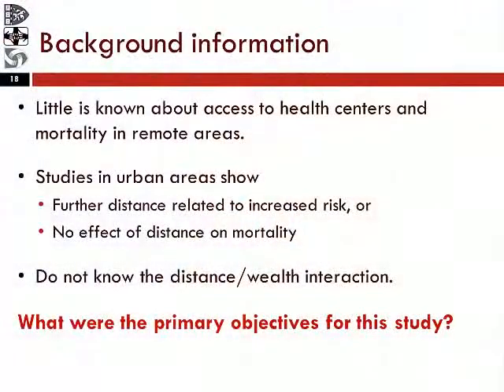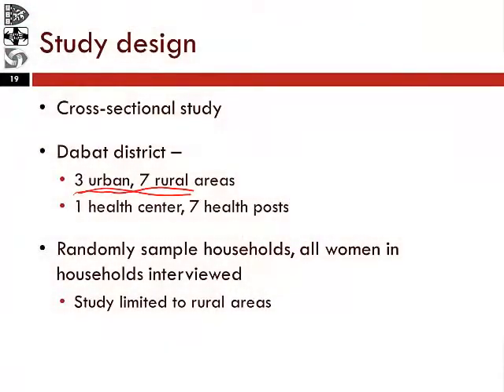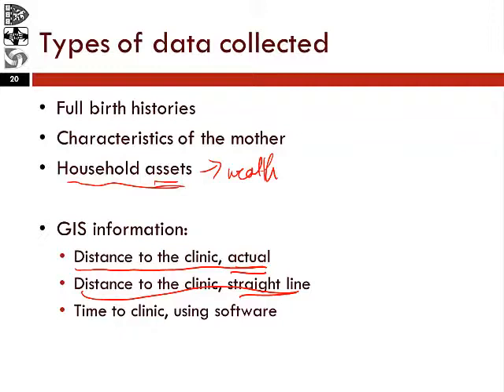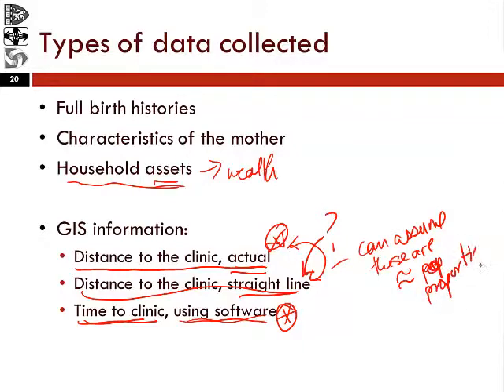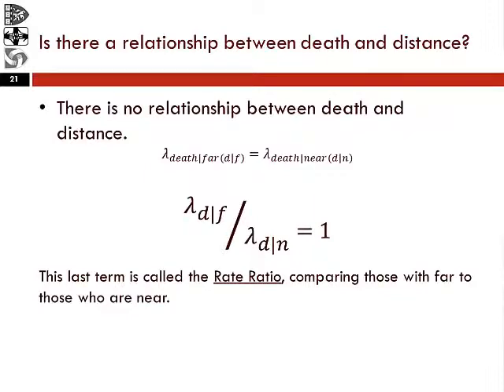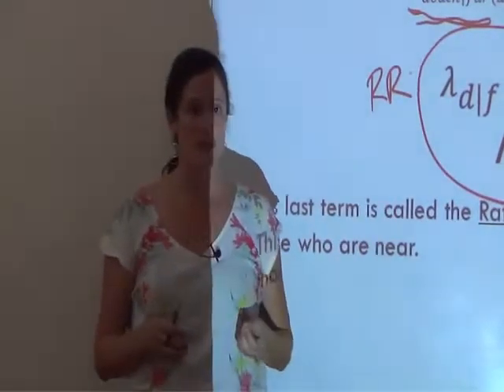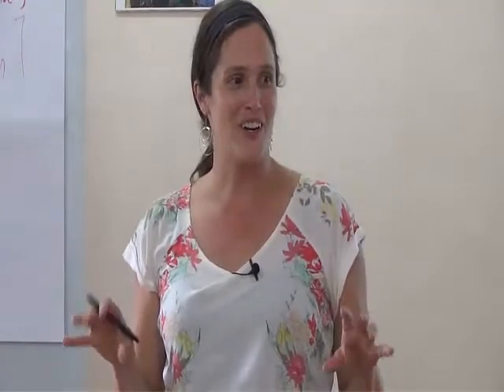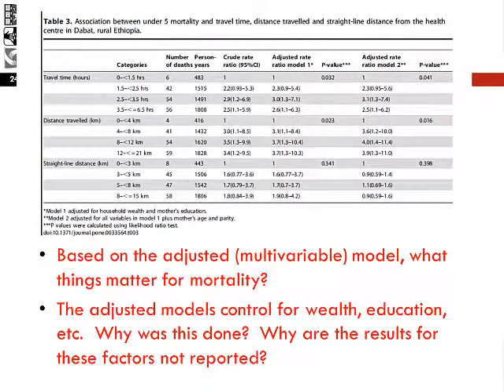Seminar06 PartB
This video reviews results of the article on effects of geographical access to health facilities on child mortality